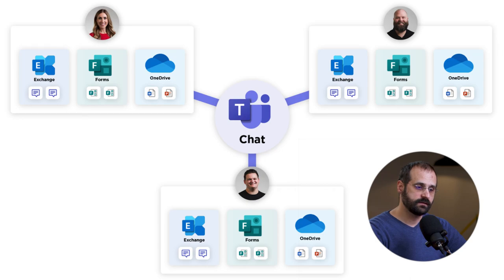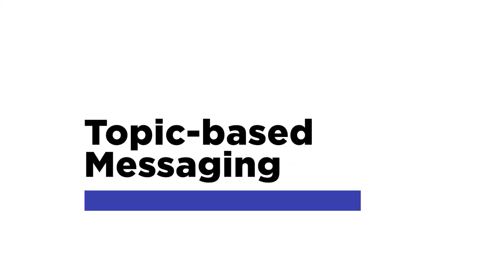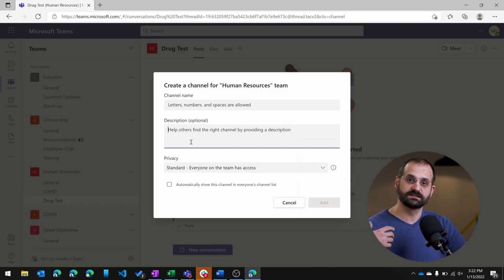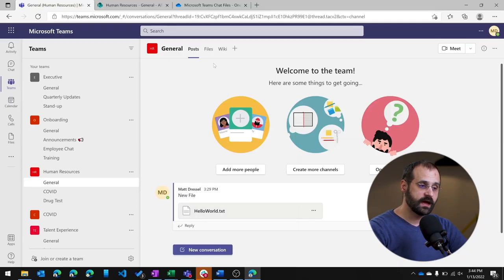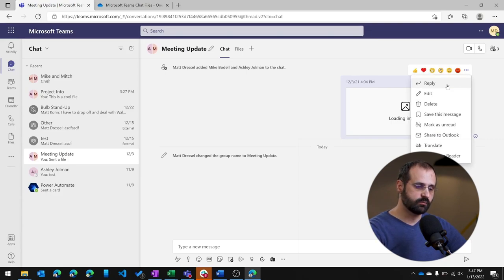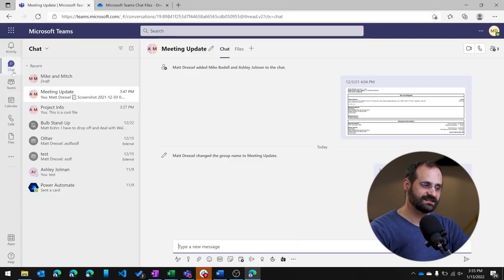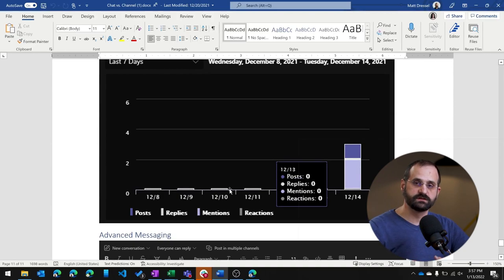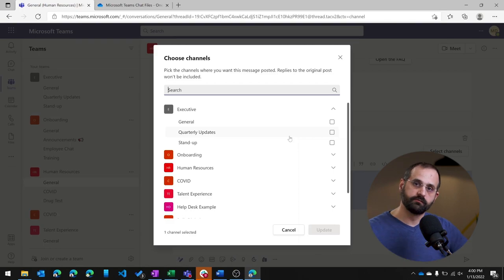Microsoft Teams Chat vs Channels: Revisited 2022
If you are new to Microsoft Teams, you may have noticed that your messaging experience is different depending on how you started the message. This can be a bit confusing at first, but with a bit of background these differences will make sense and you will likely find yourself changing how you communicate going forward.

Presenter: Matt Dressel

0:00 Intro
0:56 Quick Overview
3:15 Topic-based Messaging
5:25 Files and Attachments
7:45 Organized Discussions
9:34 Notifications
10:28 Unique Features
12:45 Analytics
14:55 Conclusion